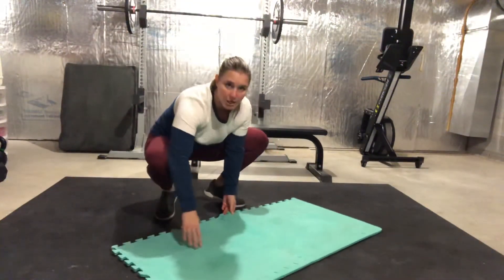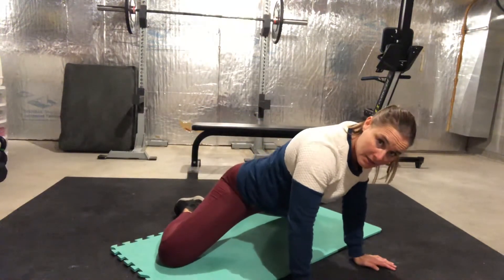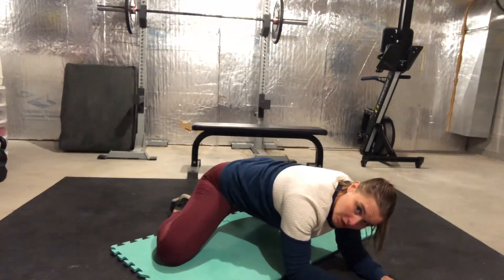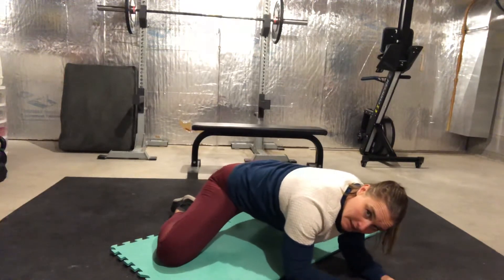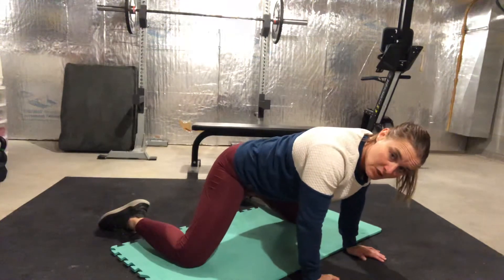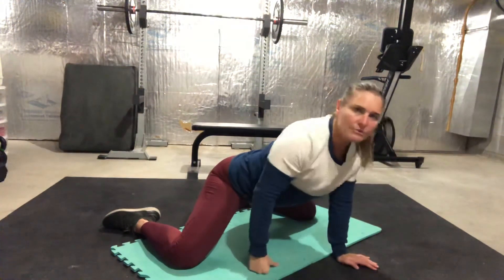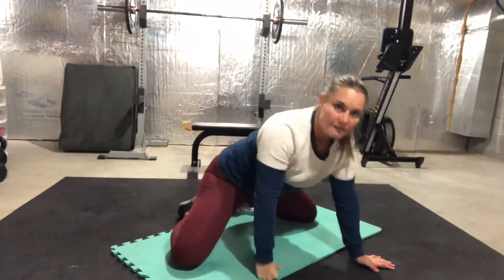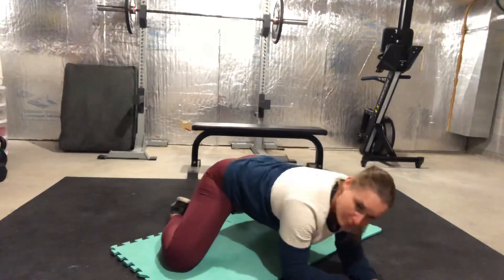Frog position hip openers